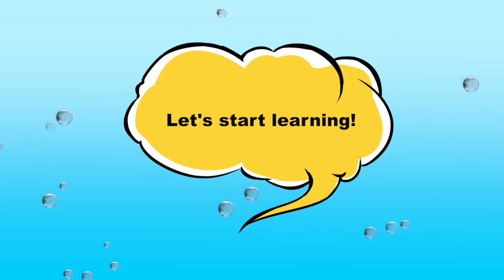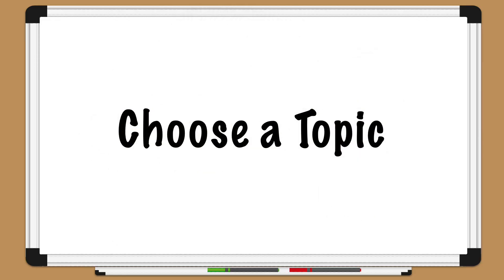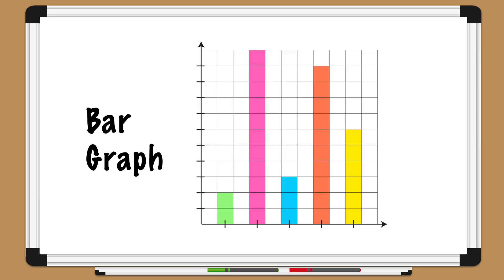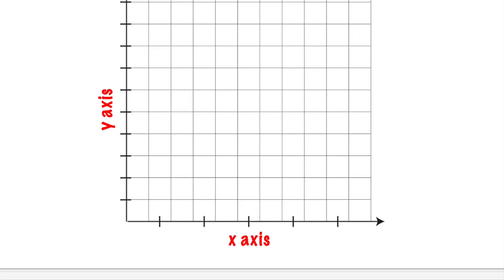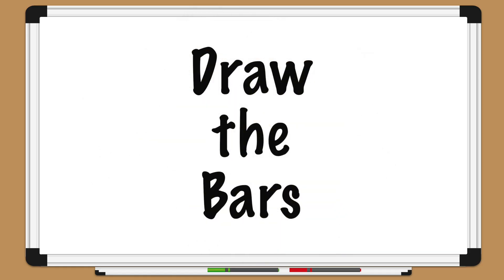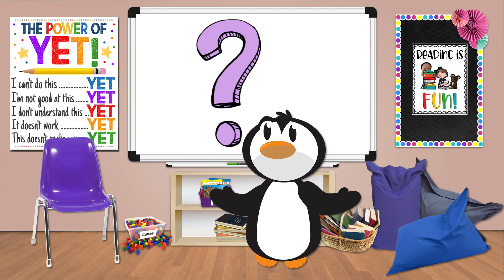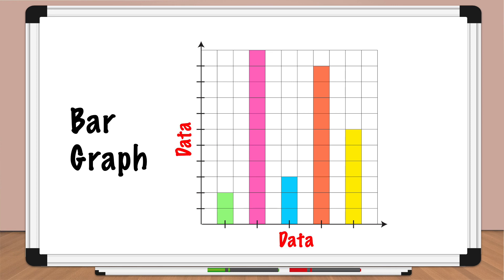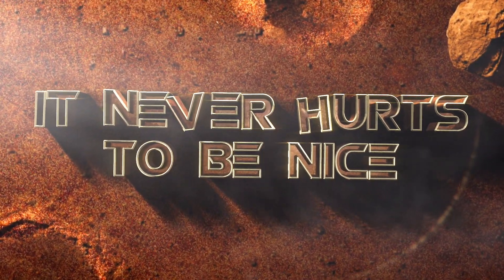Make a bar graph!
Join Pedro Penguin as he learns what a bar graph is and how to set one up.

00:00 Introduction
00:17 What is a bar graph?
00:43 Choosing a Topic
01:05 Gathering Data
01:26 Make a Table
02:35 Draw the Graph
04:32 Review
05:04 Conclusion
05:24 It never hurts to be nice.

Bitmoji Classroom Images from:
Suzanne Fee

Powerpoint Creative Commons Online Pictures.